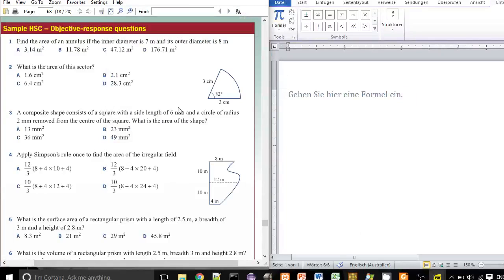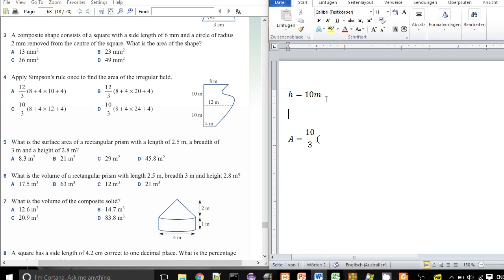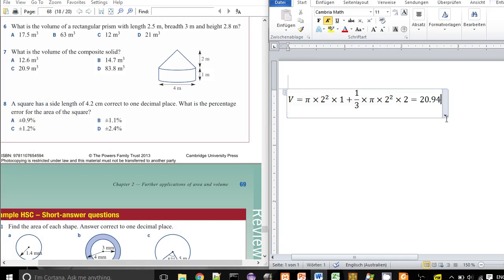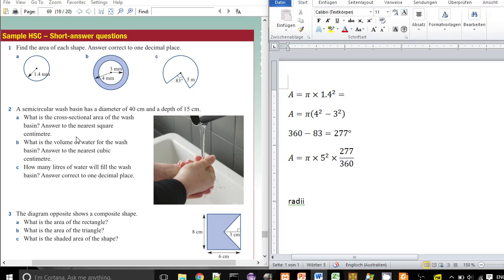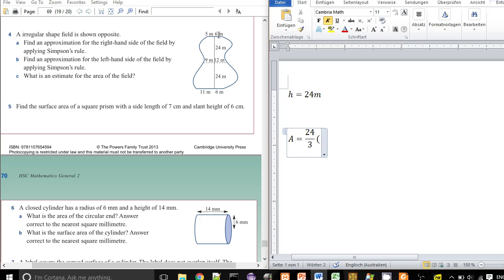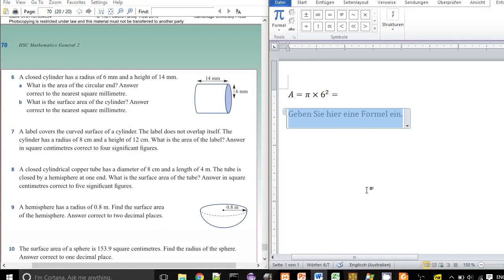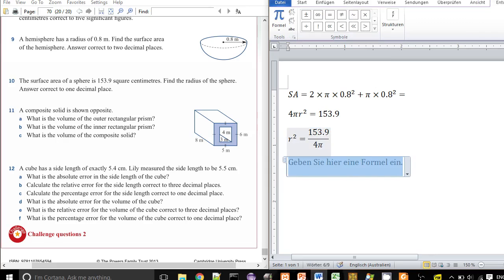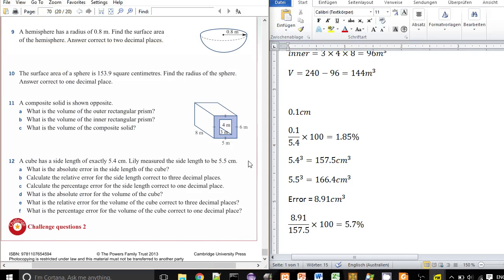HSC General Maths - Applications of Area and Volume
I go through a bunch of questions from the Cambridge HSC Maths General 2 textbook.